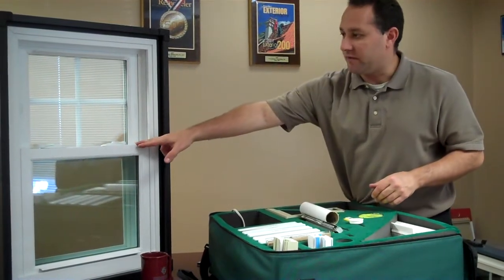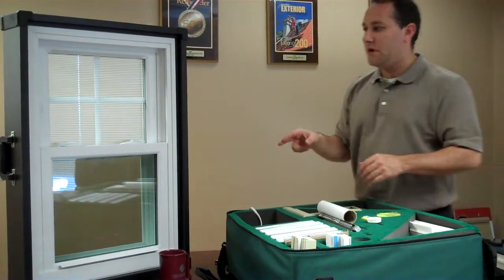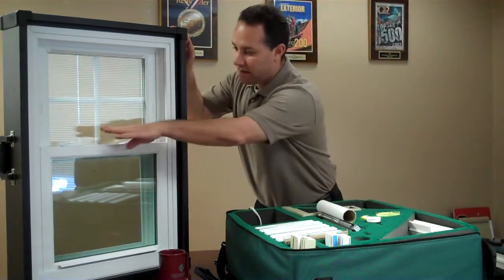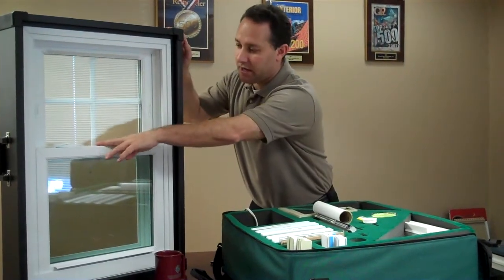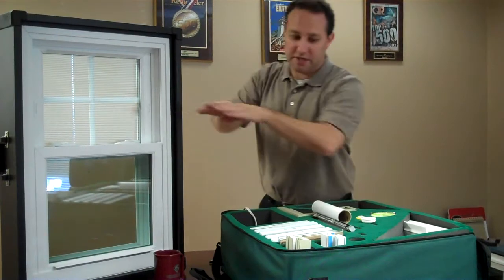BuyWindowsNow.com - Reinforced Meeting Railes for Security and Durability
The meeting rails of BuyWindowsNow.com replacement windows are reinforced for security and durability.  Unlike most hollow meeting rails, ours are filled with a composite material all the way through!